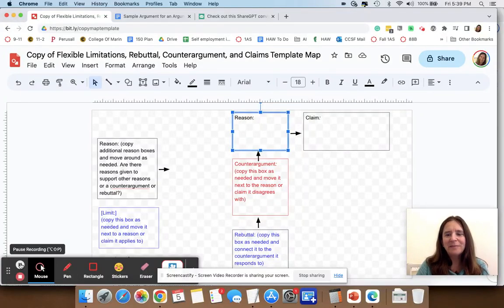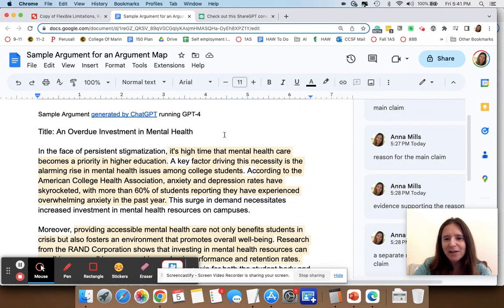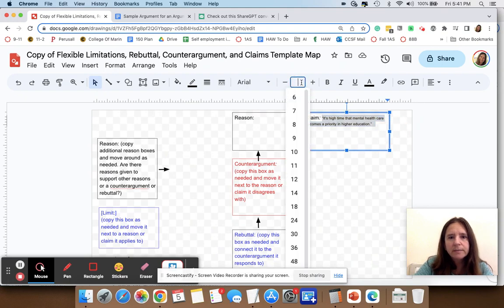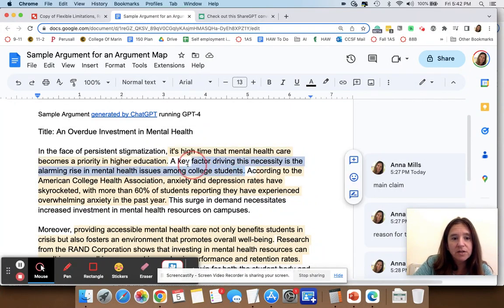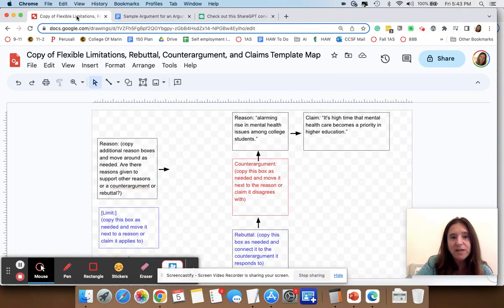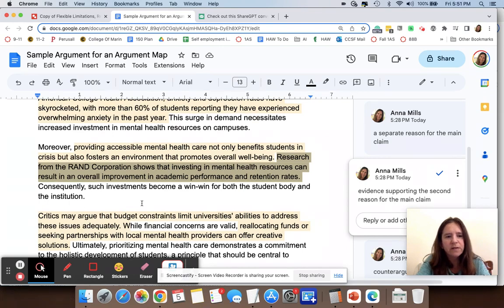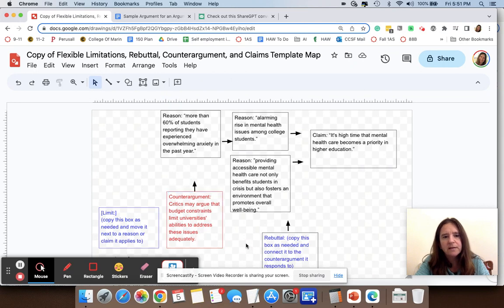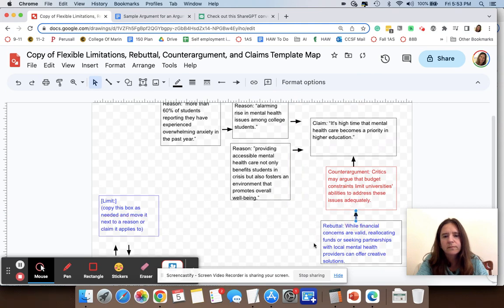Argument Map Demo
How to map out the structure of an argument using a Google Drawing template according to the method described in the textbook How Arguments Work: A Guide to Writing and Analyzing Texts in College (howargumentswork.org).
to make a copy of the template.
That sample argument was generated in a ChatGPT session which you can view